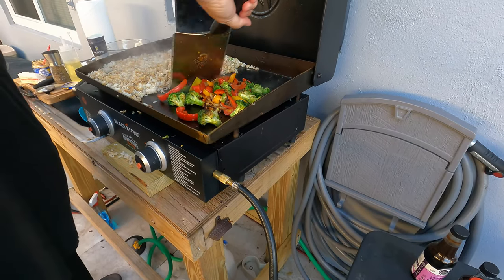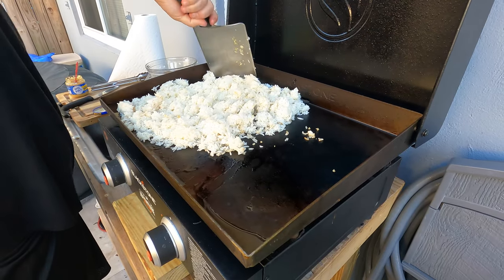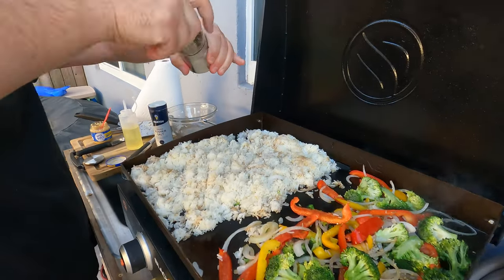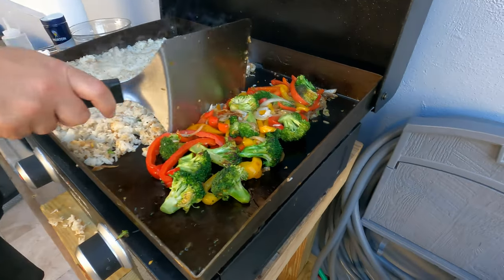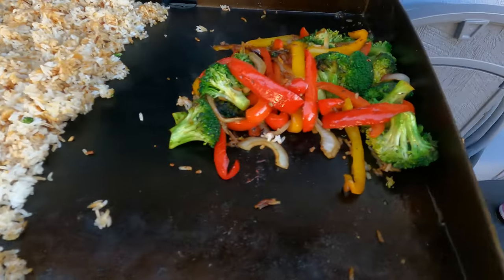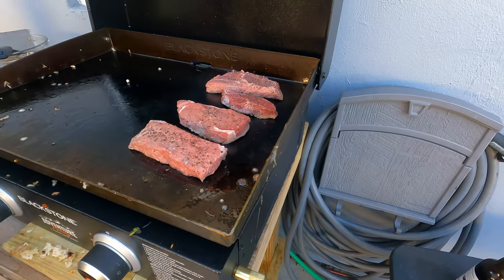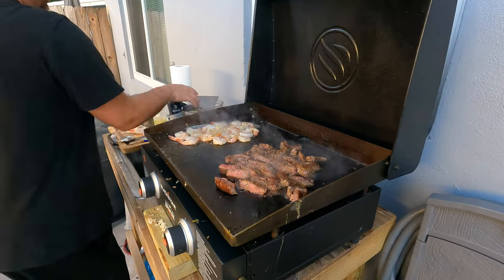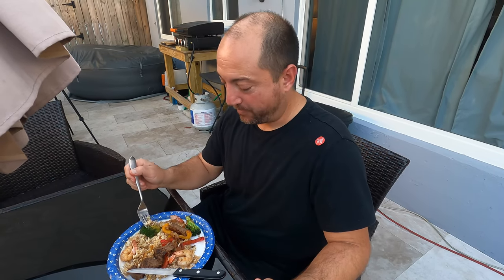22" Blackstone Adventure Ready - Hibachi Style Fried Rice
Trying hibachi for the first time on the 22” adventure ready blackstone griddle.

Steak, shrimp, 4 cups of white rice cooked 8 hours earlier, soy sauce, sesame oil, garlic, and salt/pepper to taste.

Don’t forget the veggies!